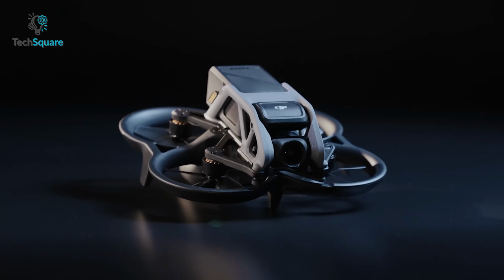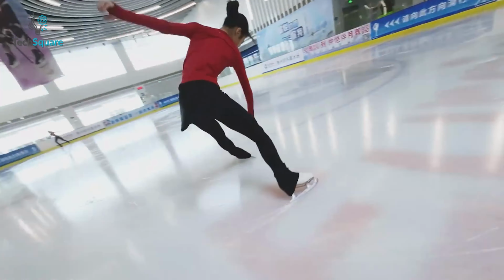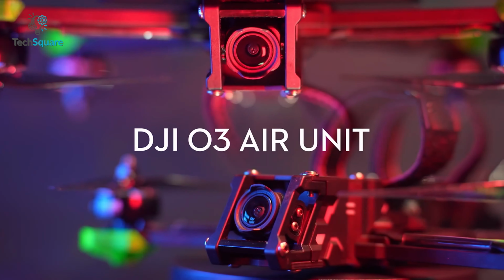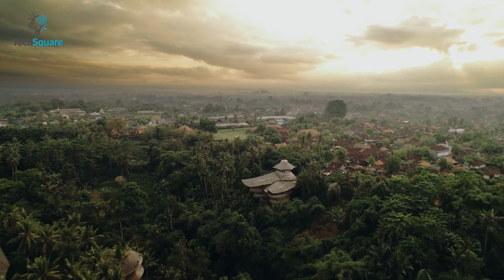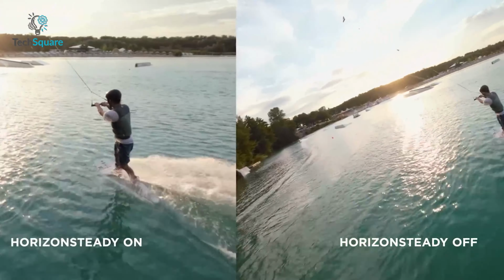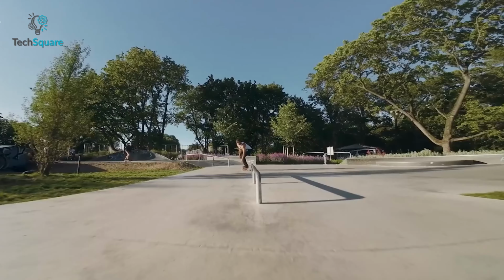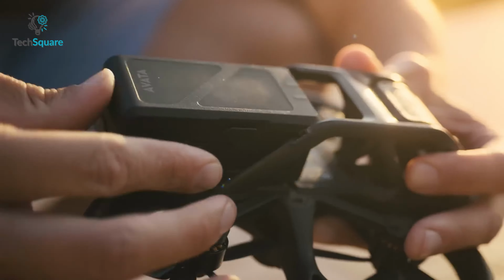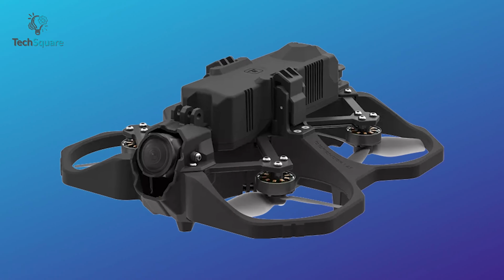DJI Avata vs iFlight Defender 25 - Mini FPV Drone Battle!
With iflight introducing their latest Defender 25 with an almost similar appearance as DJI avata, can it be a better choice? To  find out, we have shown an overall comparison between DJI avata vs iflight defender 25 to find out the better mini fpv drone.